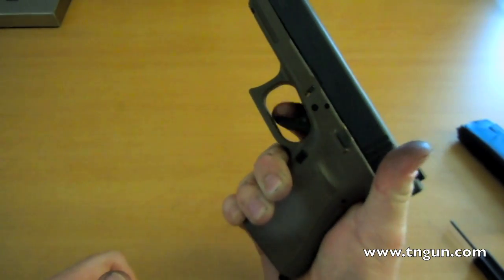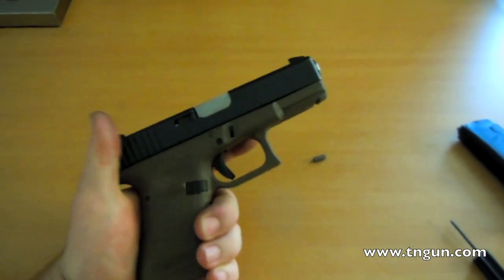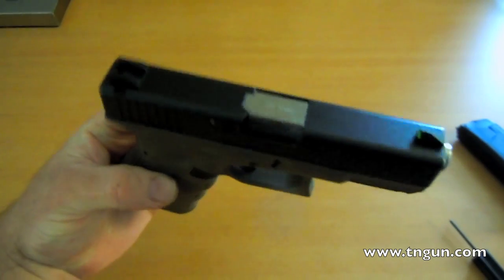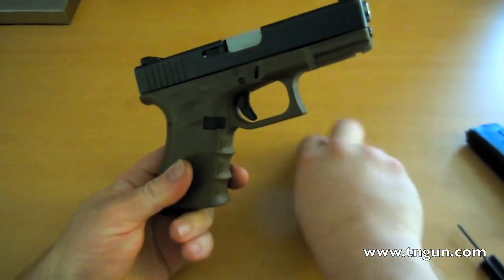How to Use the Glock Trigger Reset to Shoot Better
Handguns for Self-Defense
glock trigger, trigger reset, glock trigger reset, how to use glock, glock reset, how to shoot